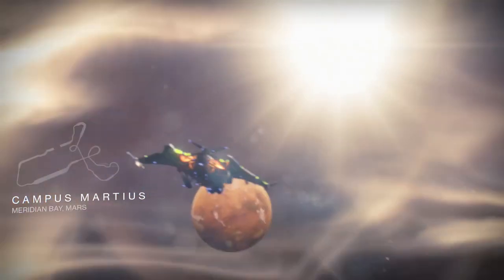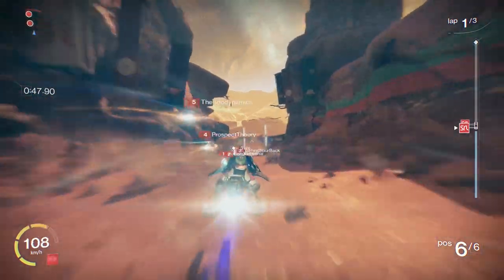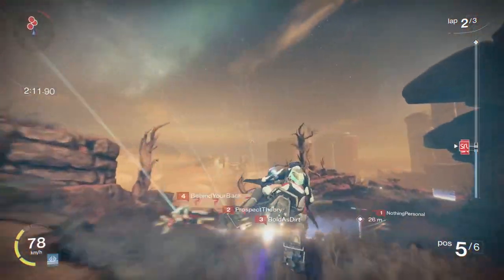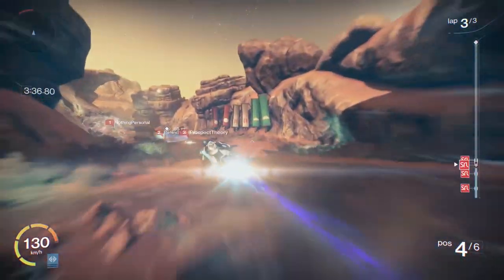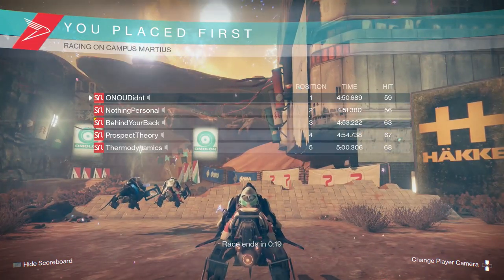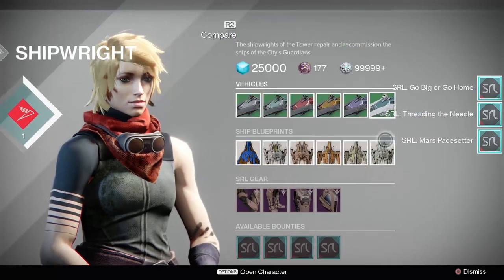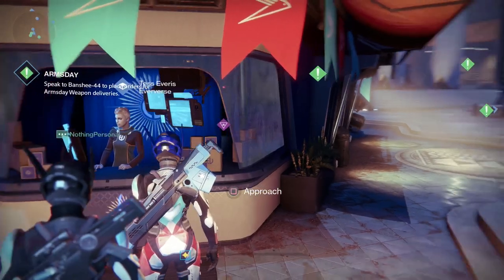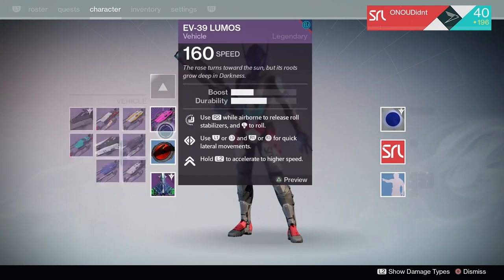SPARROW RACING LEAGUE!! NEW Destiny Gameplay - FULL Race + Gear - PSX Early Access!! (PS4 1080p HD)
Destiny Sparrow Racing Gameplay - Sparrow Racing League Full Race + Gear, Loot, Sparrows, Armor, Record Book, and more!!